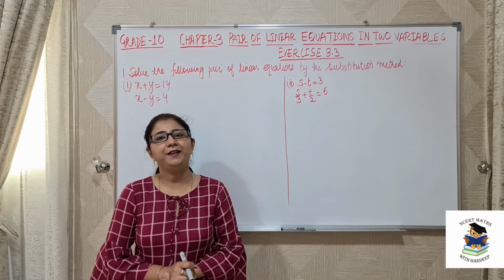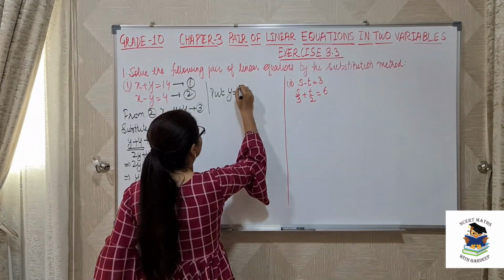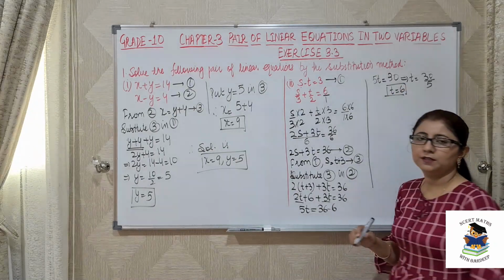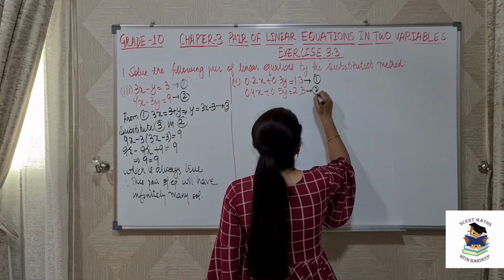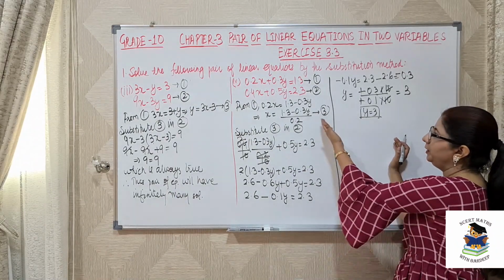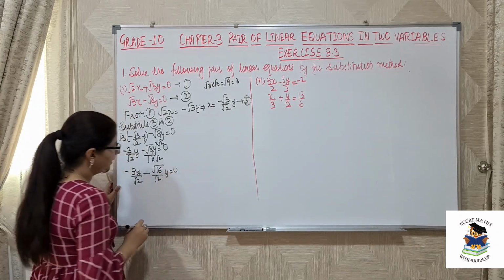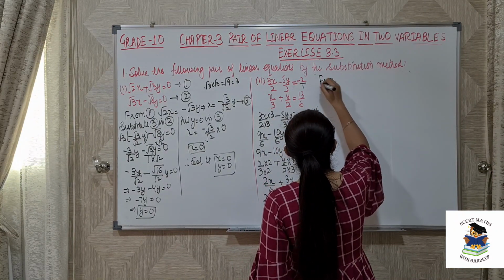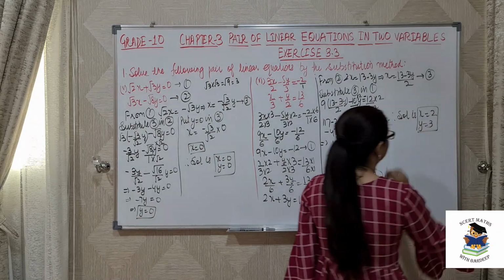CLASS 10||NCERT CHAPTER-3||PAIR OF LINEAR EQUATION IN 2 VARIABLES||EXERCISE 3.3 QUESTION 1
✔️ Class: 10
✔️ Subject: Maths
✔️ Chapter: Chapter 3 Pair of Linear Equations in two variables
✔️ Topic Name: Exercise 3.3 Question 1

Algebraic Methods of Solution:
Elimination Method
Cross-Multiplication Method